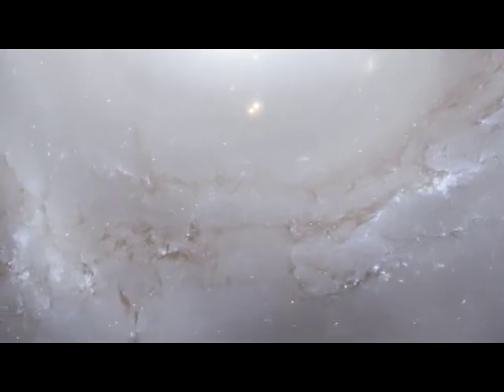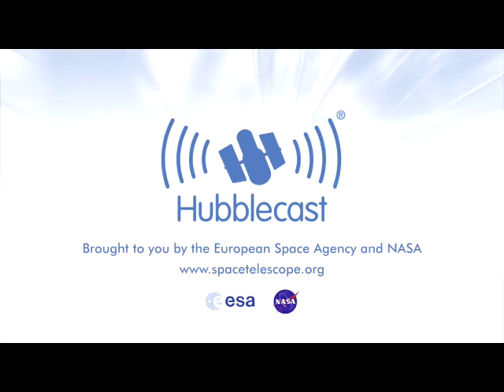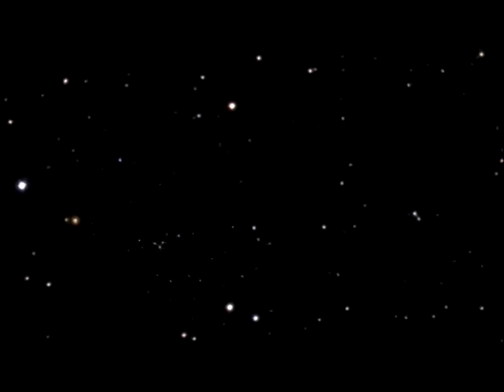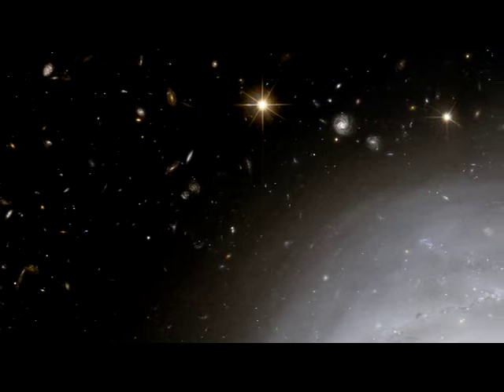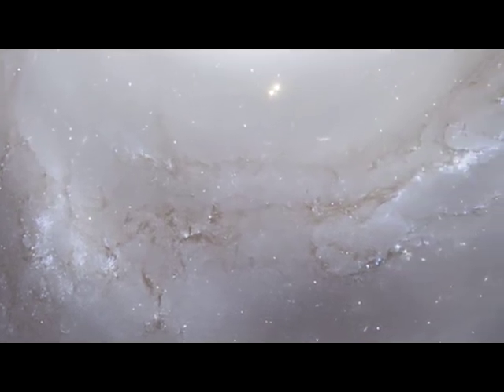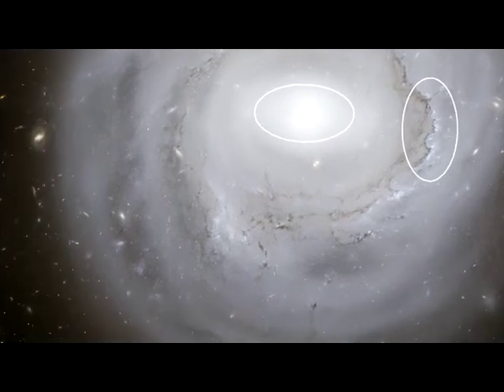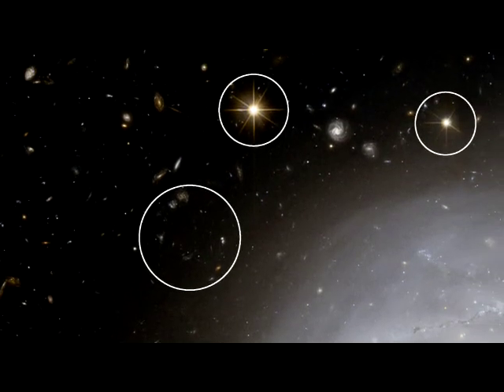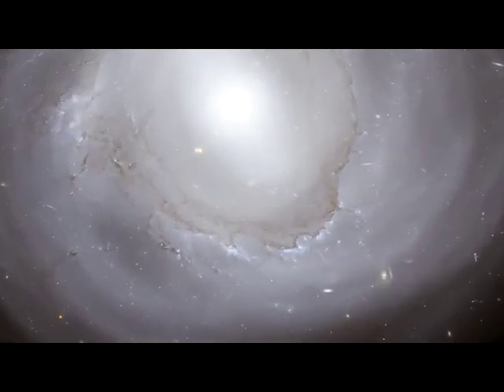Hubblecast 26: Exceptionally deep view of strange galaxy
A spectacular new image of an unusual spiral galaxy in the Coma Galaxy Cluster has been created from data taken by the Advanced Camera for Surveys on the NASA/ESA Hubble Space Telescope. It reveals lots of new details of the galaxy, NGC 4921, as well as an extraordinary rich background of more remote galaxies stretching back to the early Universe.